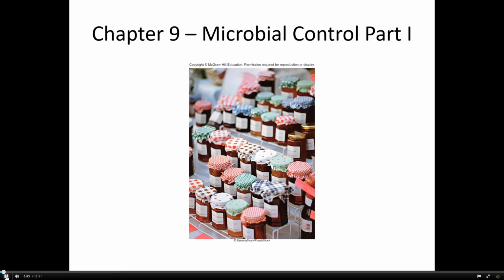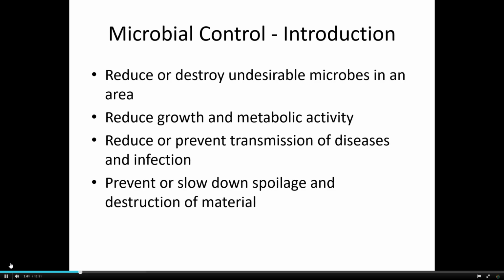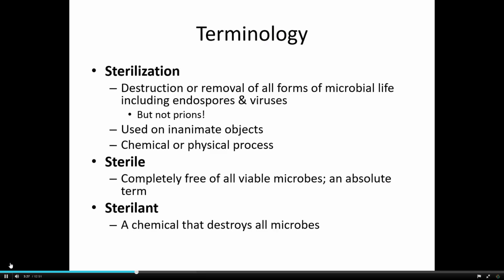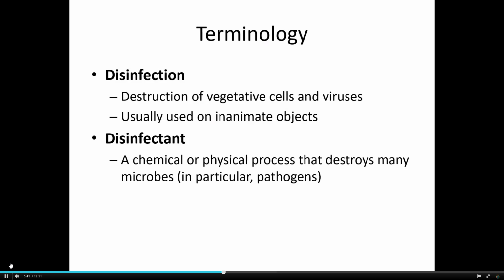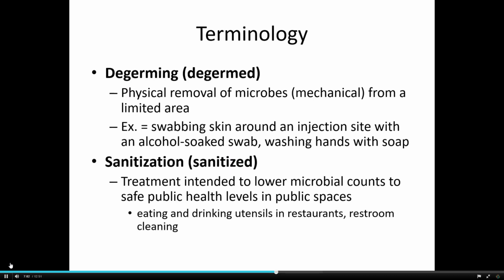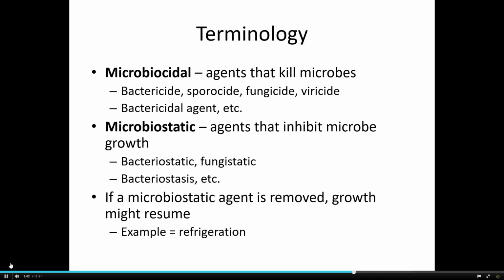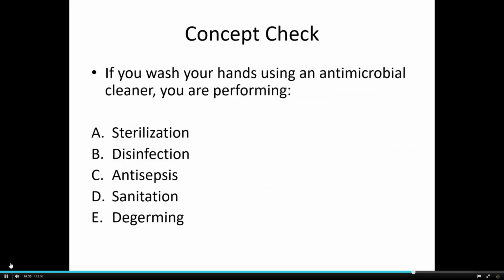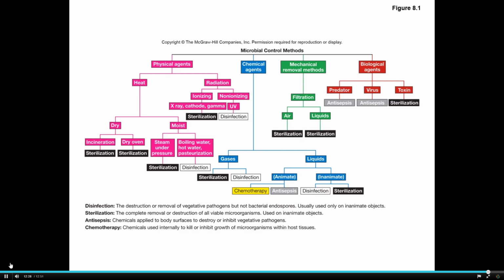Microbial Control In The Environment - Chapter 9 (Part 1 Narrated)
Microbial Control In The Environment - Chapter 9 (Part 1 Narrated) by Dr. Selke * Three Rivers Community College *